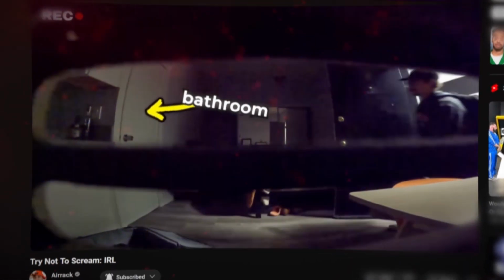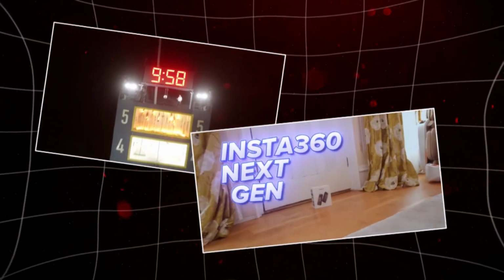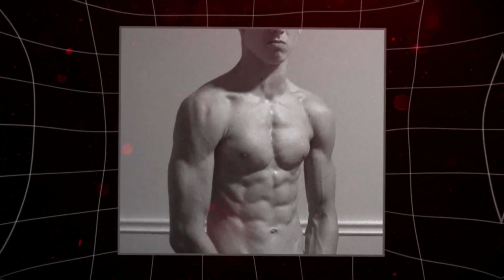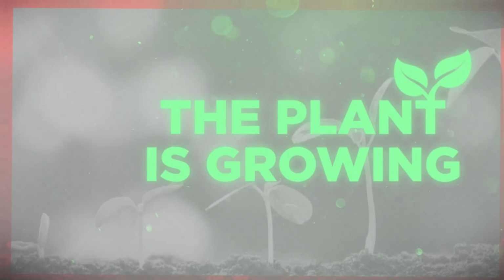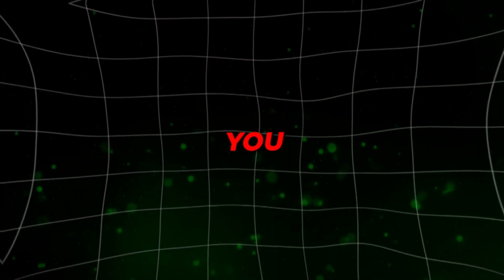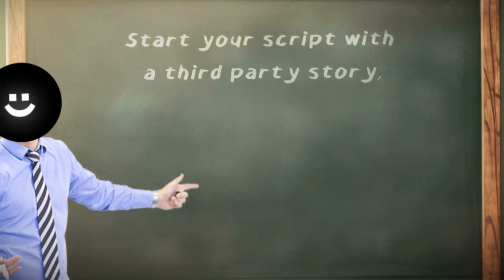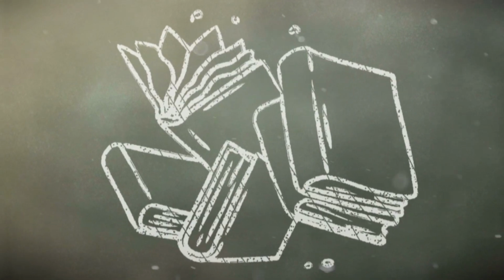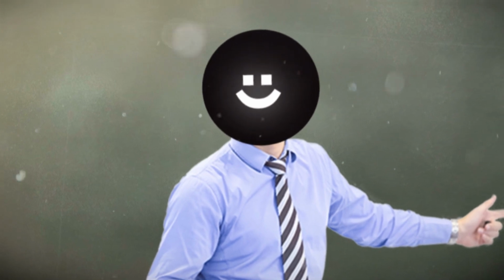SCRIPTING for NOOBS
This video is a practical manual for those who want to create scripts that will hook the viewer completely, specially if you're struggling to get your first video idea out of your head.

 There is a science behind scripting, methods used by the most popular creators, that if followed correctly, will always result in engaging videos. Now I’m gonna grab you by your hand and show you the way…